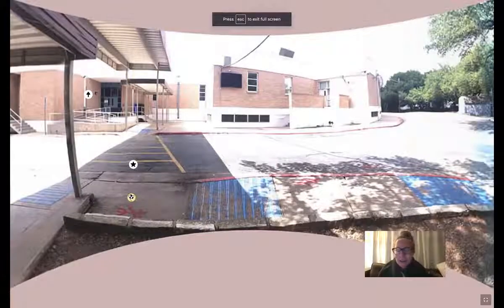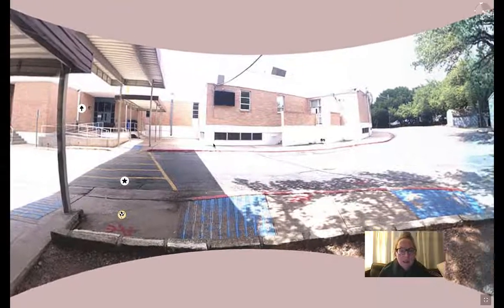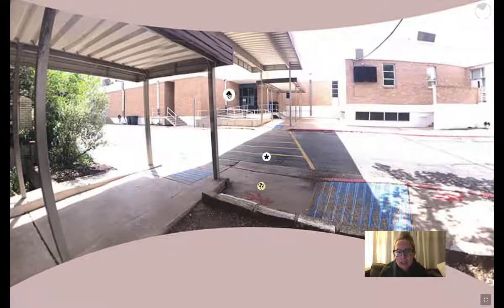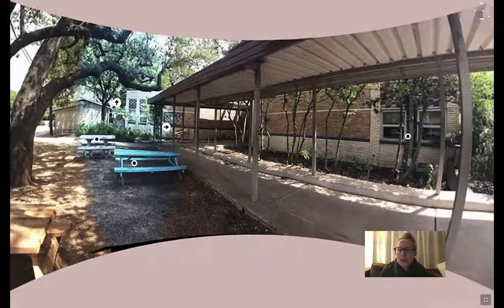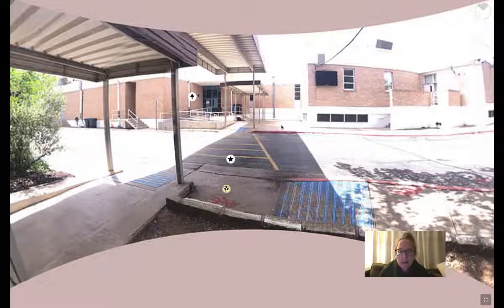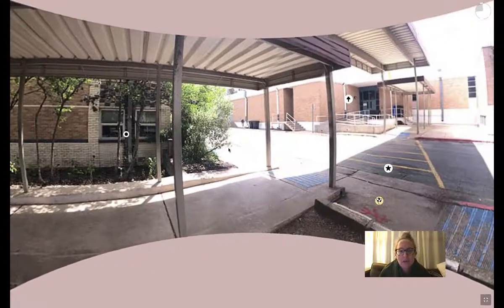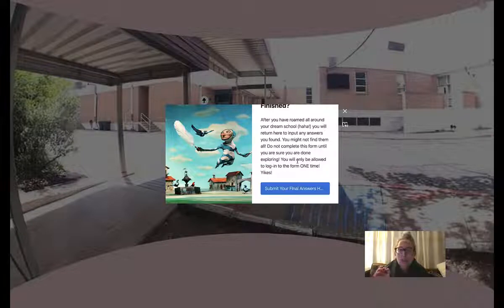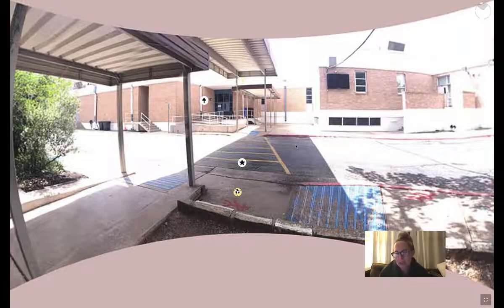Scavenger Hunt Instructions April 23rd